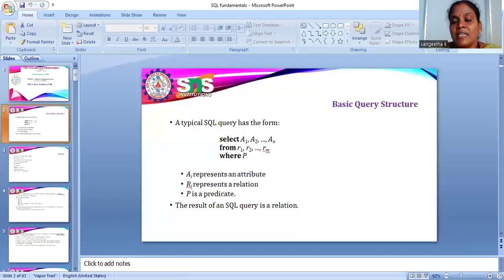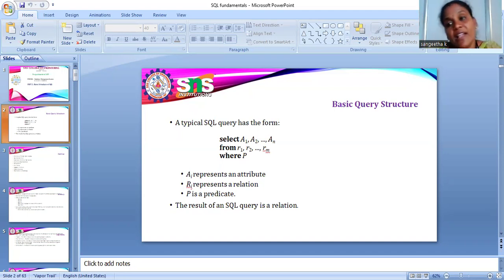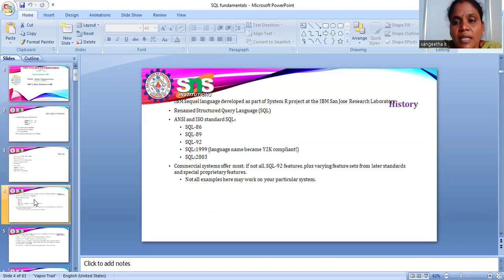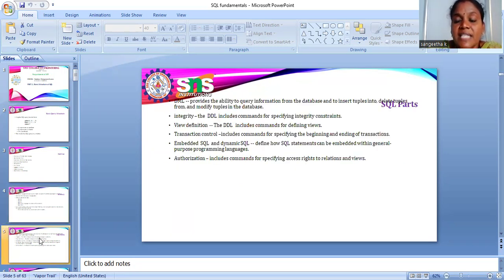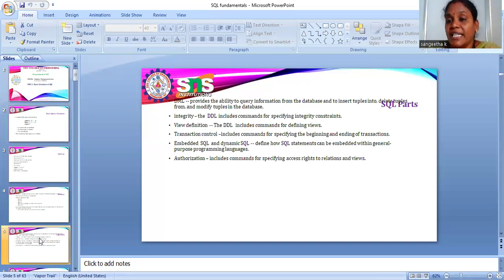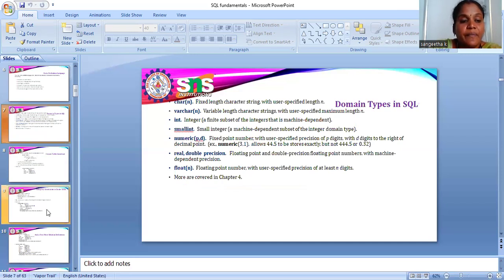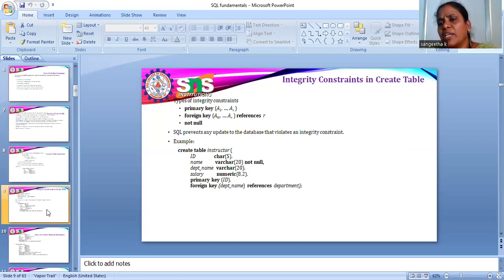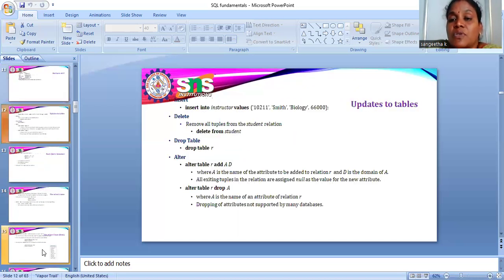SQL Fundamentals||K.Sangeetha,AP/IOT||SNS Institutions